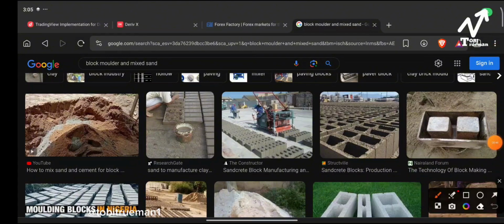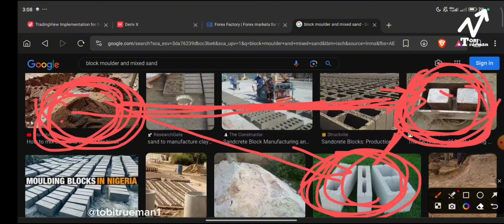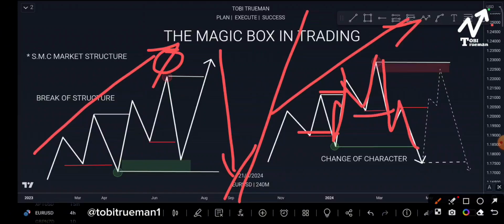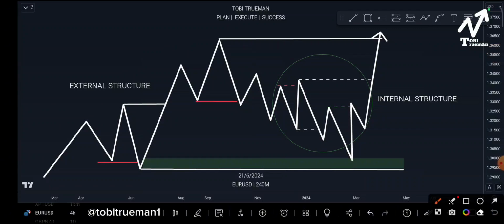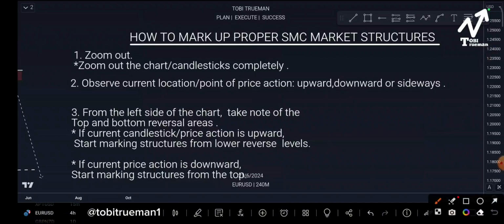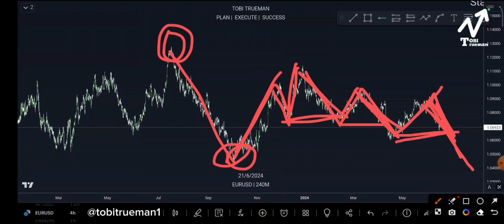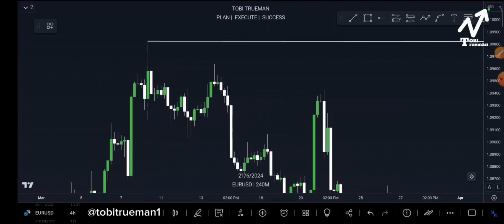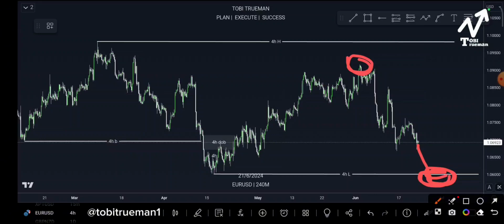Is There An Holy Grail In Trading? | The Magic Box In Trading | TOBI TRUEMAN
This video should help you to grasp more understanding of the importance of using a system that helps to determine market conditions .